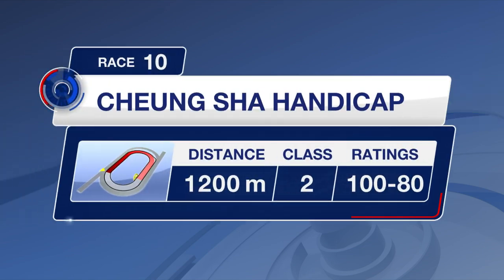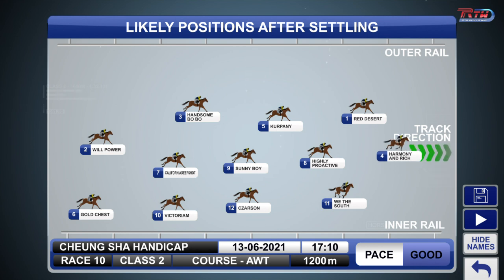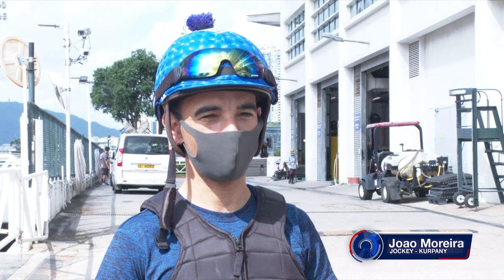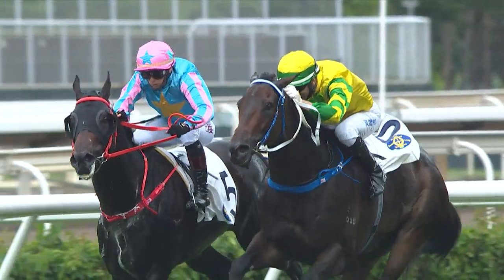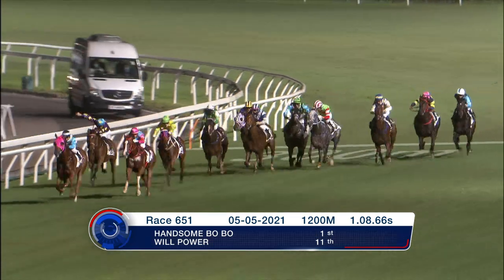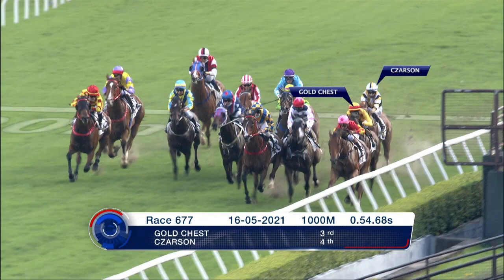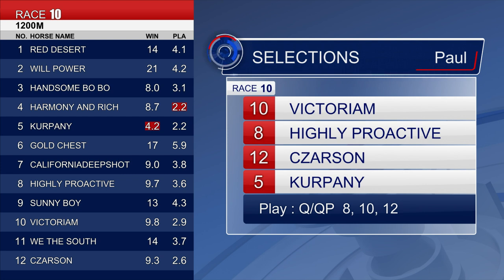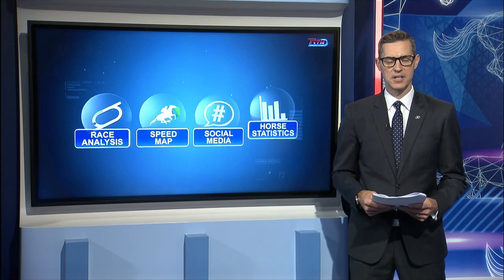[Racing To Win] 20/21 #80 Sha Tin – R10 (13 June)